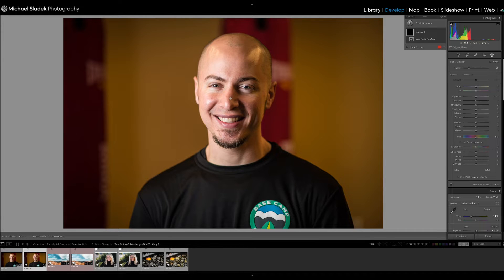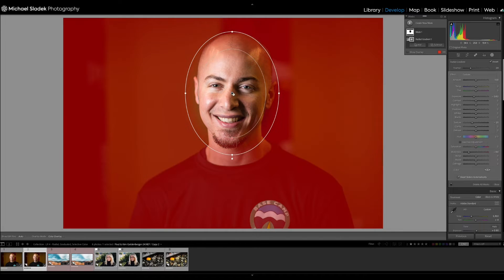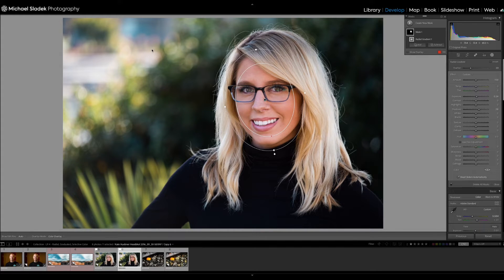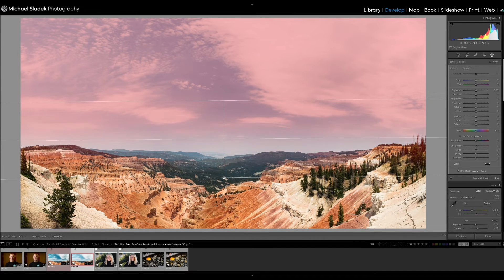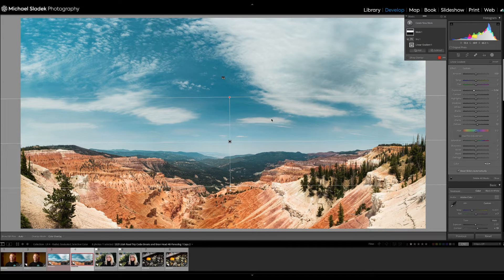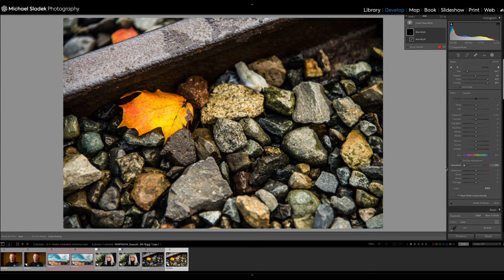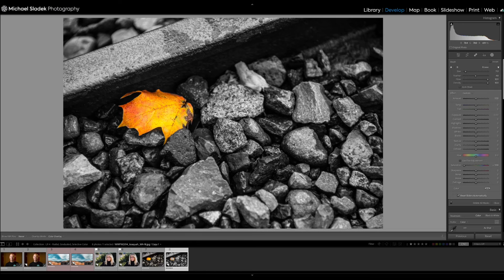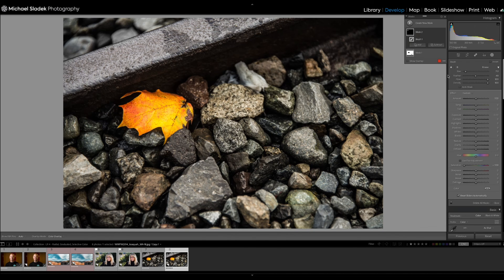How to use Lightroom Classic & CC 2023 - Radial Filter, Linear Gradient & Brush Mask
Learn how to use the new interface for the Radial and Linear Gradient Masks as well as Brush mask to create a selective color edit in Lightroom Classic and CC for 2023 in this second of 3 videos about the new features of Lightroom Classic and Lightroom CC.

00:00 Intro
00:59 Radial Filter
05:31 Linear Gradient
09:25 Brush Mask for Selective Color Edit

CAMERA GEAR
Fujifilm X-H2S
Fujinon XF 18-135mm f/3.5-5.6
Fujinon XF 16-80mm f/4.0
XF 16-55mm f/2.8
Viltrox AF 13mm f/1.4
Viltrox 23mm f/1.4
XF 35mm f/1.4

Peak Design Everyday BackPack 30LPeak Design Everyday Sling 10L
Think Tank Airport Commuter Backpack

VIDEO GEAR
Fujifilm X-T3
Fujinon XF 16-55mm f/2.8
GoPro Hero 9 Black

Elgato Stream Deck

COMPUTER
Apple 14” MacBook Pro Max